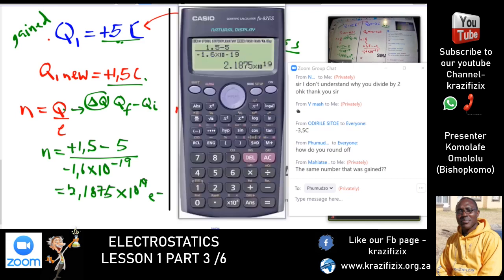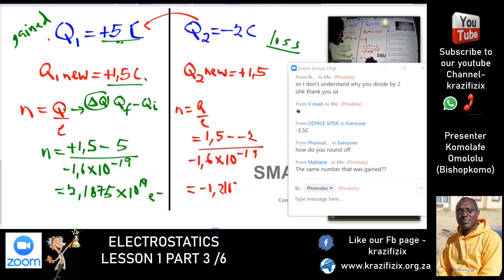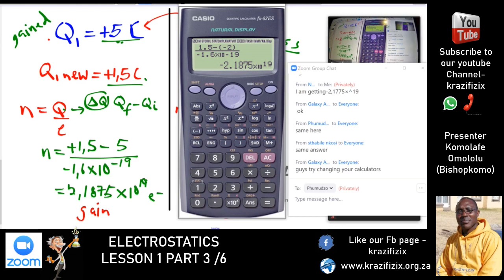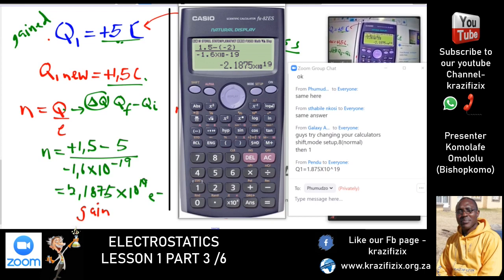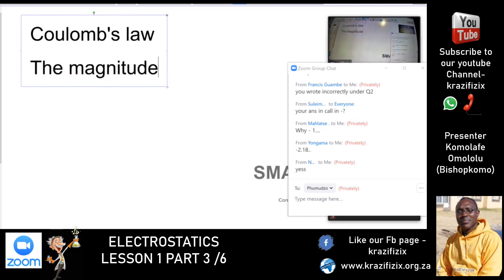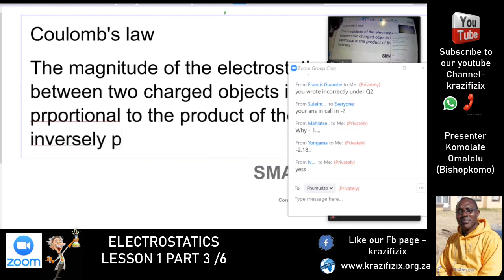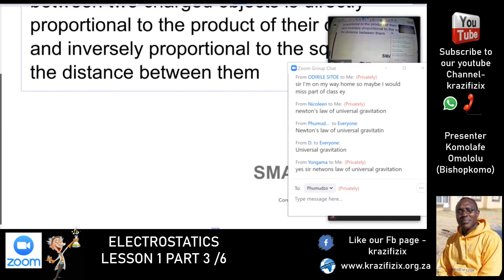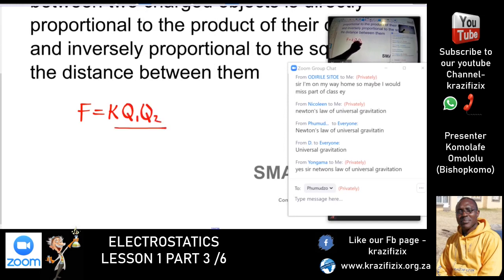KRAZIFIZIX ELECTROSTATICS LESSON 1 PART 3